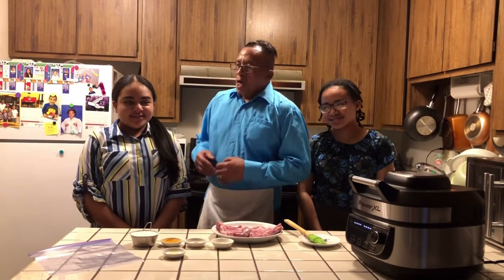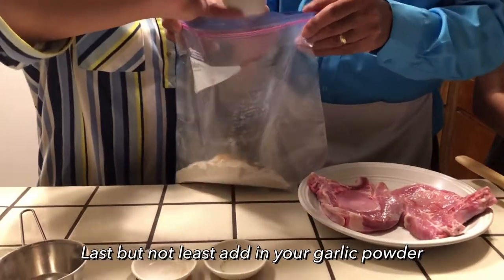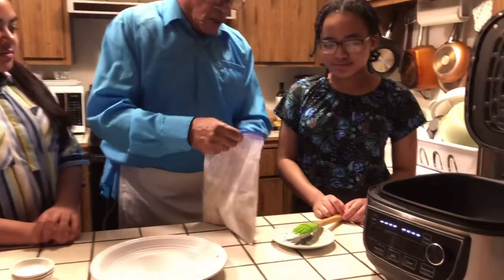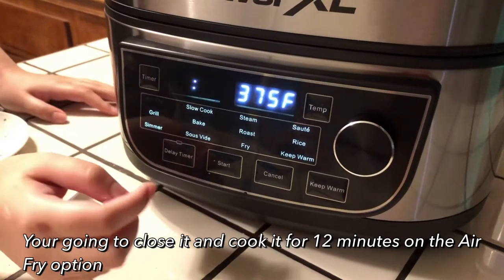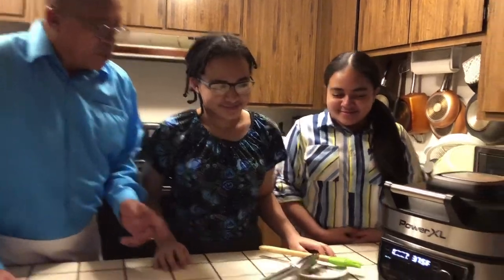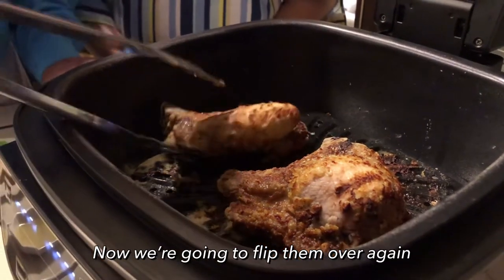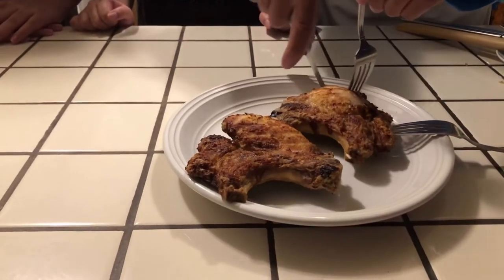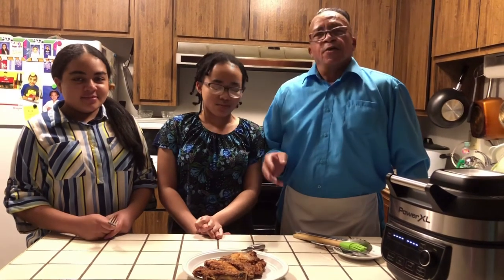How to Make AirFry Fried Pork Chops w/ Power XL || Cooking w/ Mr. Belle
Hello and Welcome to Mr. Belle’s Kitchen! Today my 2 daughters and I made AiFry Fried Pork Chops with our handy dandy Power XL! It’s a nice way to cook your food without much oil and it makes anything you AirFry have that nice irresistible crunch that you want when you eat something!

Ingredients:

• 2 Pork Chops
• 1 cup of flour
• 1 1/2 tablespoon of seasoning salt
• 1/2 teaspoon of black pepper
• 1/2 teaspoon of garlic powder
• 2 tablespoons of avocado oil

Steps:

1. First you want to get a zip lock bag and pour your flour, seasoning salt, black pepper, and garlic powder. Then your going to shake it. Make sure to shake it well!

2. Then your going to add in your 2 pork chops. Then close it and shake it. As said before make sure to shake it well.

3. Now open your Power XL and place your grill plate in. Make sure to oil it with avocado oil or any oil of your choice. Then take out your pork chops and place them into the Power XL. Now your going to lightly brush oil over the pork chops or spray it if you have the oil spray bottle.

4. Once you oil the pork chops your going to close the Power XL and set it on the AirFry option and AirFry it for 12 minutes on the first side.

5. When 12 minutes are up your going to flip it over and cook the other side for 15 minutes. Make sure to oil the other side of the pork chop as well.

6. Now we’re going to flip it over once again and let it AirFry for just 5 minutes.